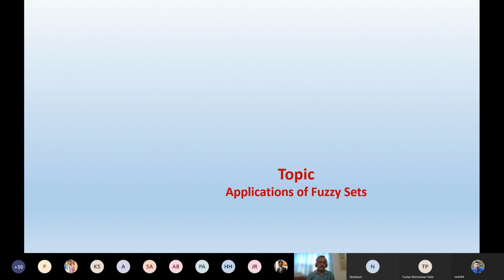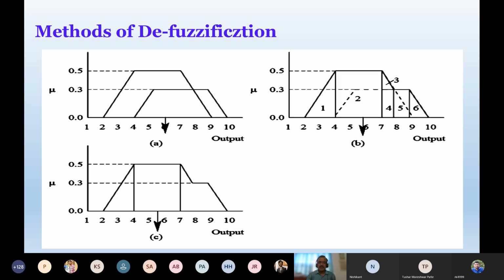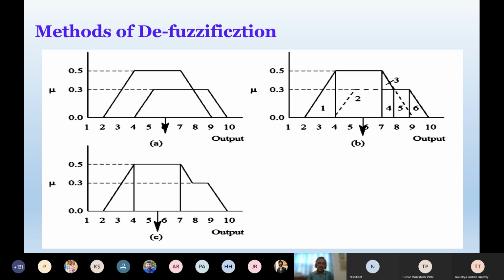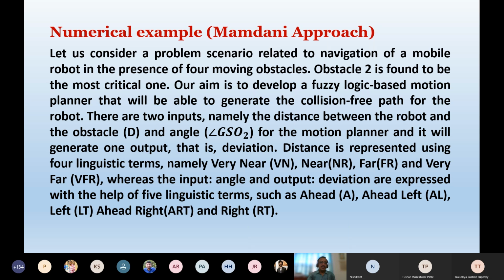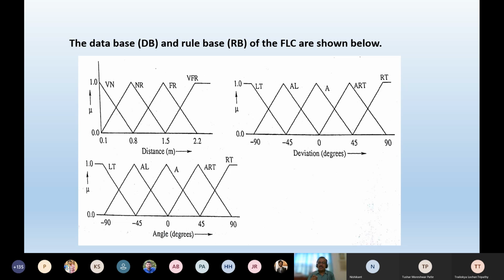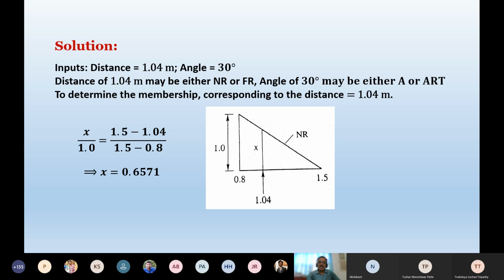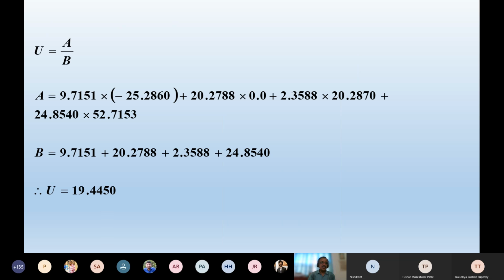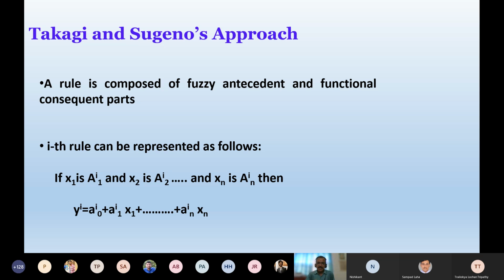Soft Computing Lecture 17